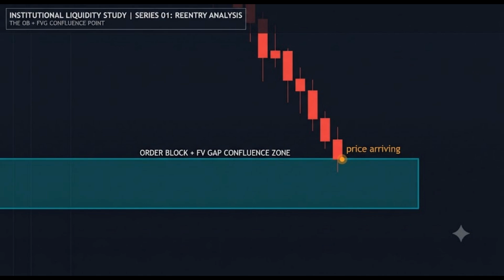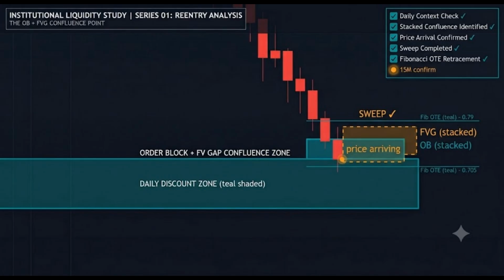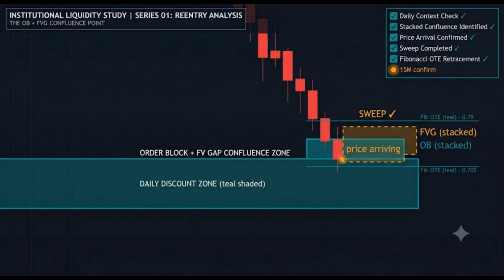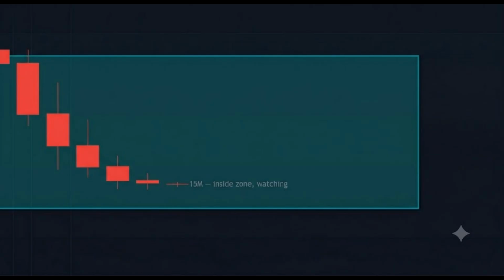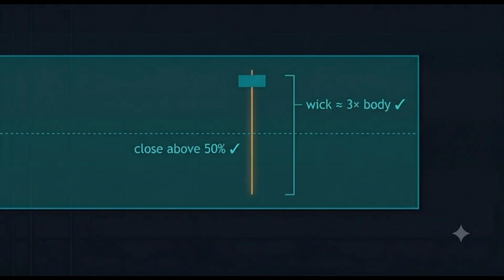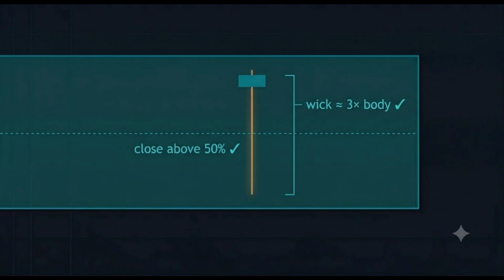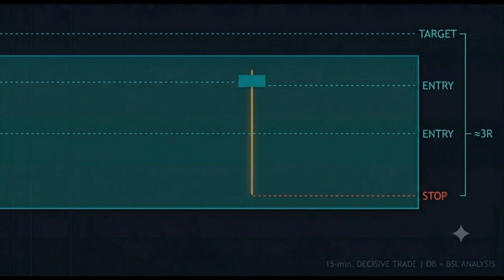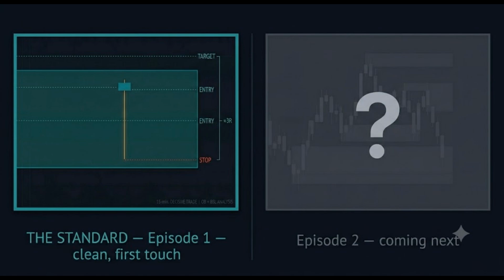Watch a Perfect SMC Entry Form, Candle by Candle (Drop-Down Series Ep.1) V1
Price has reached the zone.

Everything in the top-down framework — the bias, the confluence, the sweep — has led to this exact moment. Now we drop to the 15-minute chart and watch what happens next, candle by candle, in real time.

This is Episode 1 of the Drop-Down Series — a new short-form bonus series that sits alongside the main SMC + Price Action course. Each episode is one drop-down moment. This one is the clean version: first touch, no hesitation, both pin bar rules pass immediately.

What's covered:
0:00 — The moment everything has led to
0:45 — 30-second context recap: 4H zone, OTE, sweep already confirmed
2:00 — Dropping to the 15-minute chart
3:30 — Watching the trigger candle form in real time
5:30 — Validating the pin bar against both rules
7:00 — Entry, stop, and target — the decision in full
8:30 — Why this is "the standard" for the series
9:30 — Episode 2 preview + free series playlist

This episode assumes you've completed Phase 3 of the main course — specifically Video 9 (Candlestick Confirmation) and Video 10 (the 7-step top-down framework). If the terms OB, FVG, OTE, or "liquidity sweep" are new to you, start there first.